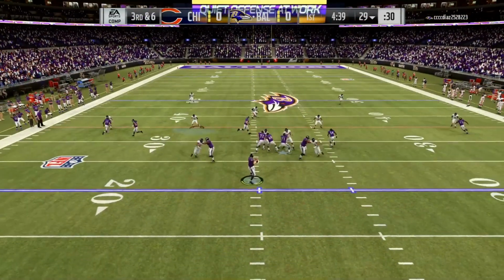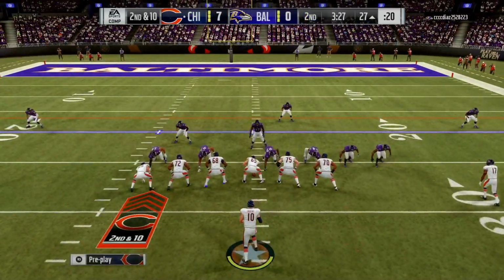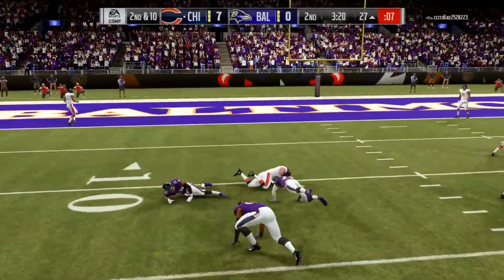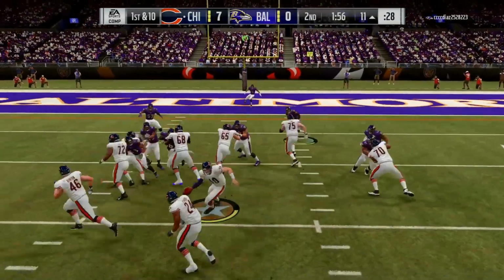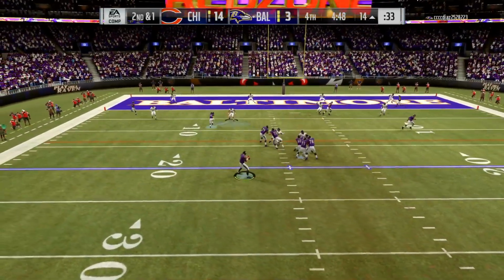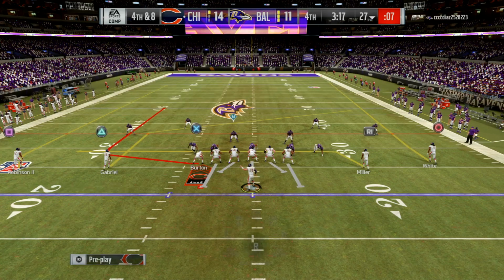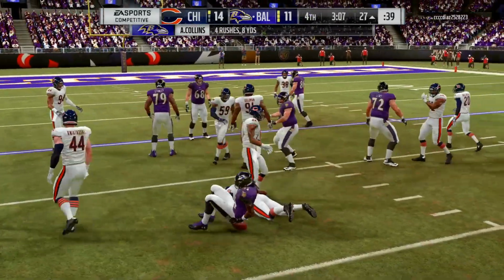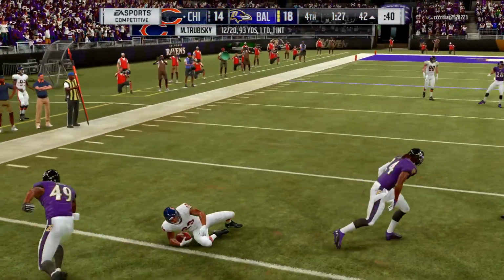Madden 19 - Subscriber Showdown (Let's Get It)